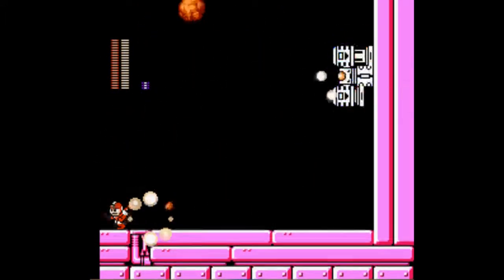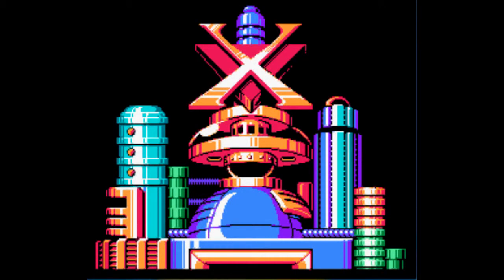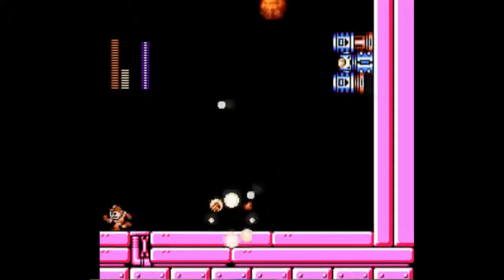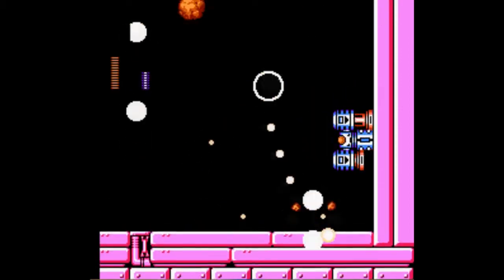Mega Man 6 Part 6: That Awkward Moment When You Thought It Was Part 5...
Apparently it's been so long since I uploaded I forgot which part this was. Herp Derp. Anyways, sorry about being a day late here, there were some technical issues that required some redoing of stuffz. But not to worry, in order to compensate you all there is now a bonus video whose release date has yet to be confirmed. I'm thinking some sort of adventure is in order.